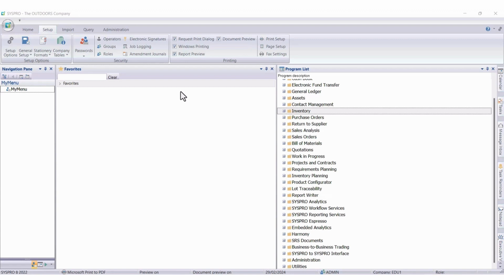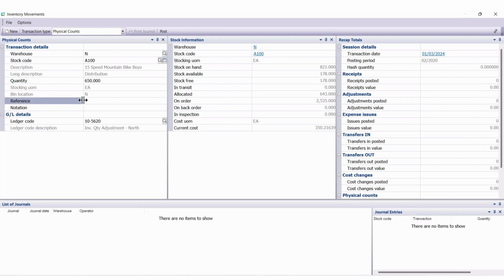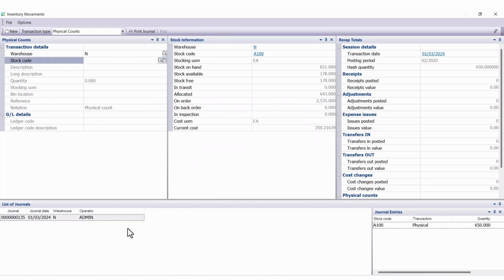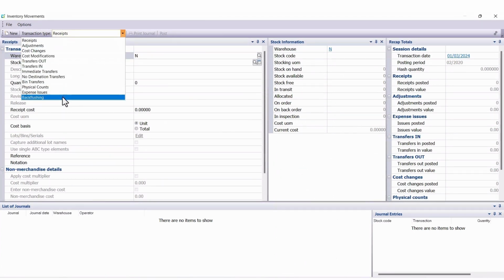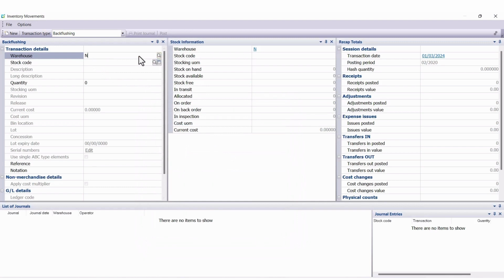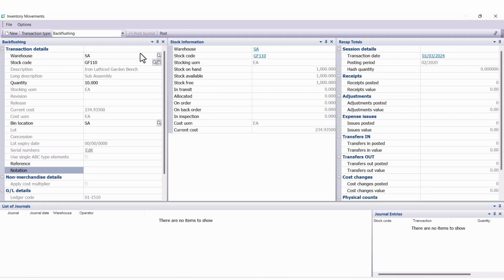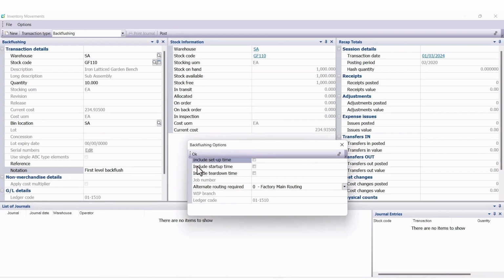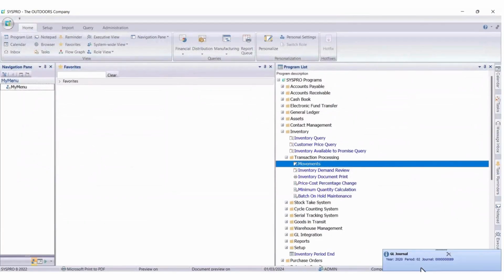SYSPRO Inventory movement: Part 2 (b)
This video is the continuation of the SYSPRO inventory movement, Part 2. This tutorial focuses on physical count and backflushing.